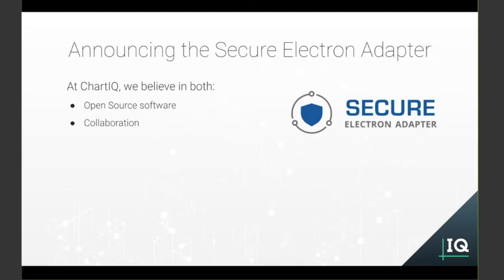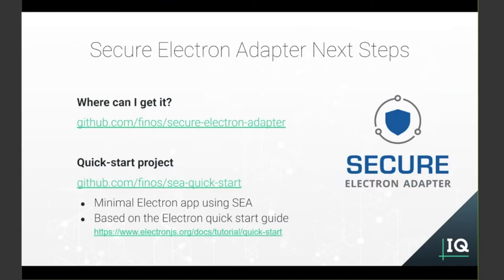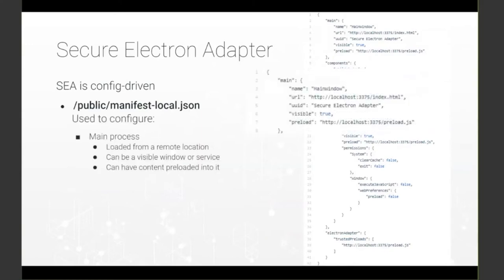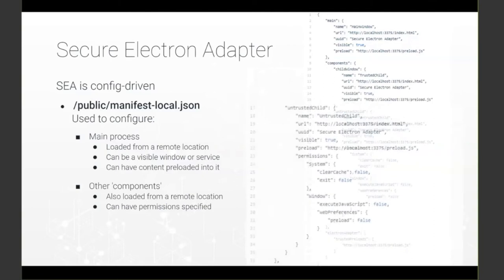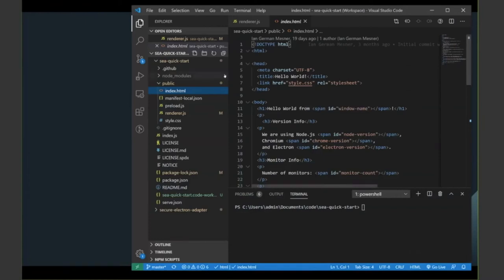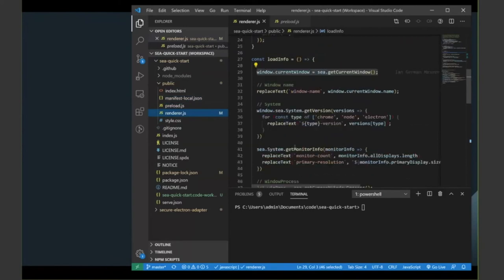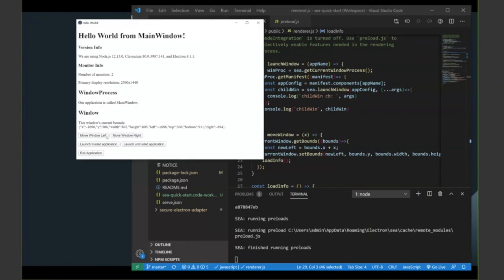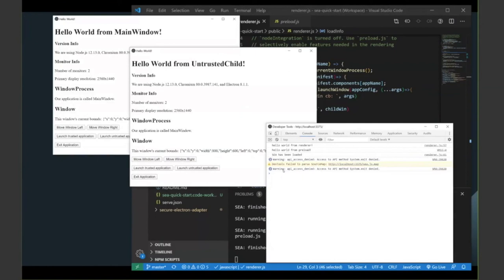FINOS Open Source in Fintech Meetup | Secure Electron Adapter Screencast | Kris West | May 2020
This video is from the FINOS Open Source in Fintech Meetup | FINOS Secure Electron Adapter Screencast | Kris West & Ian Mesner | Cosaic | May 2020

4